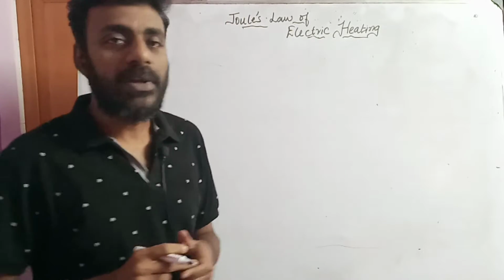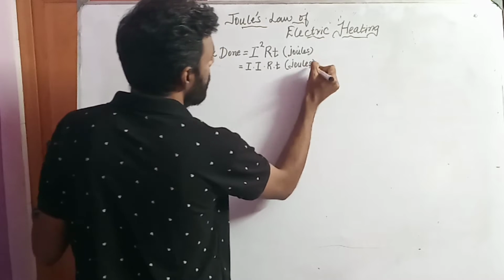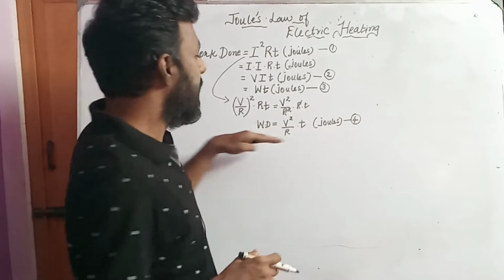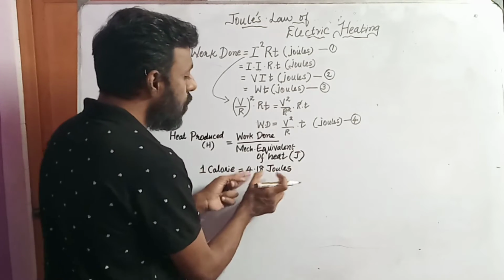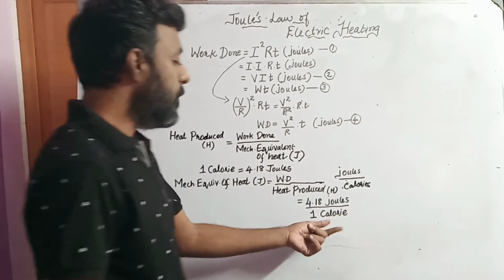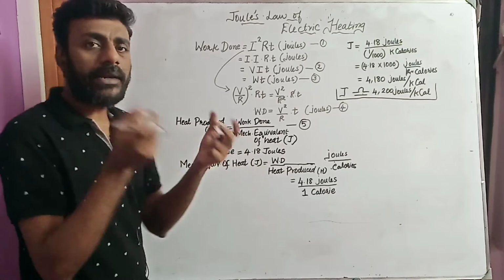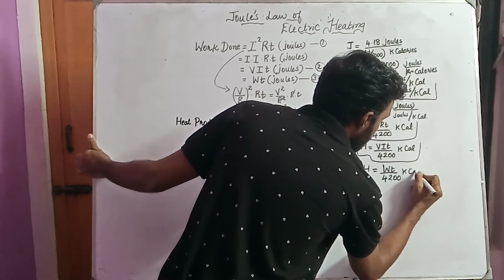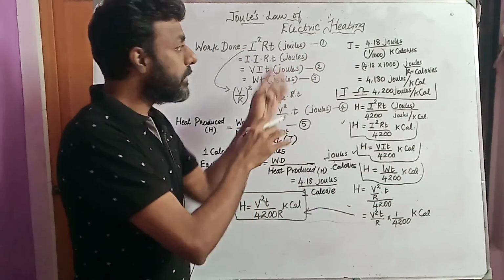Joules Law of Electric Heating